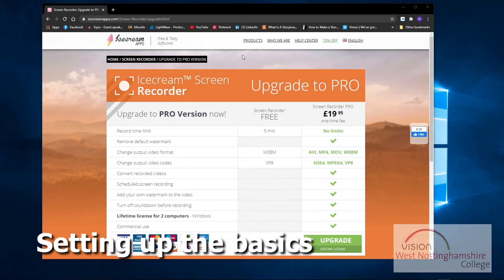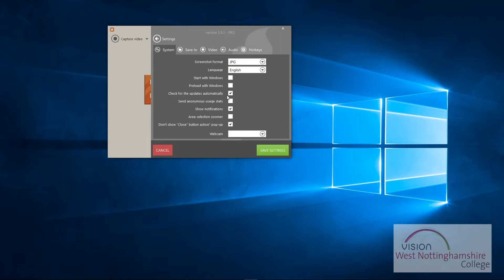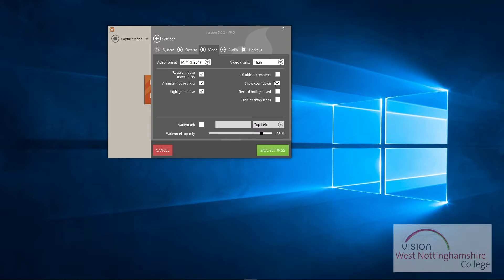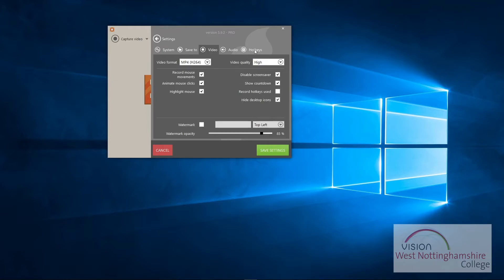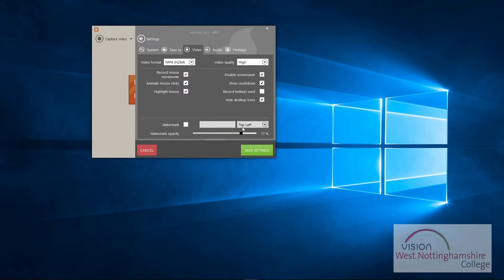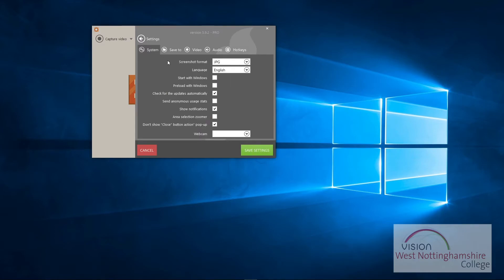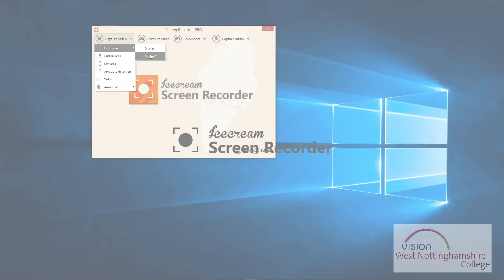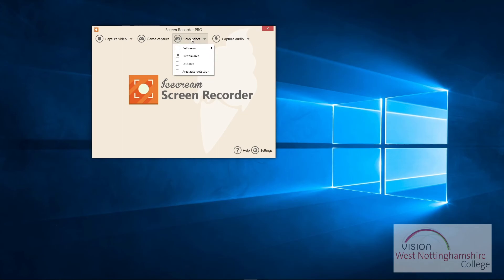Ice Cream Recorder Part 2 - Setting up the basics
Basic introduction to setting up the Ice Cream recorder app.